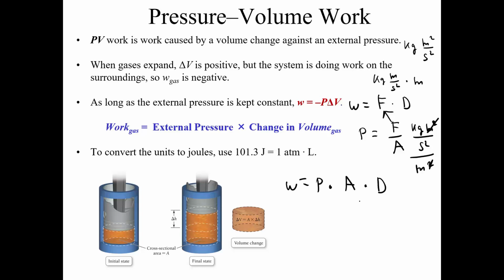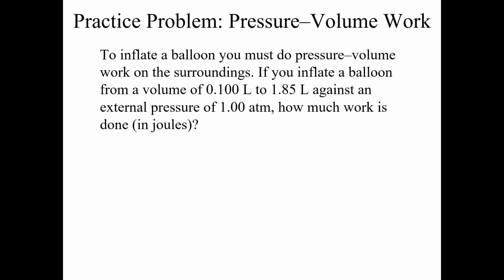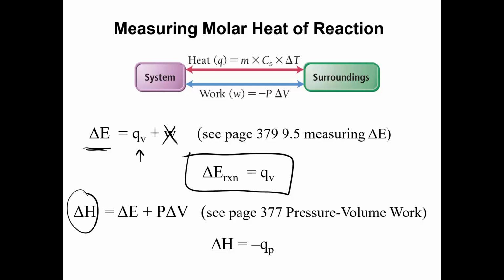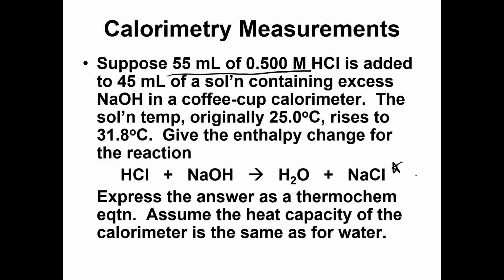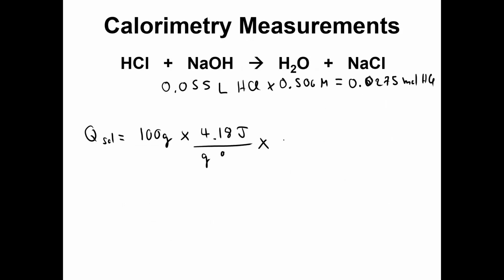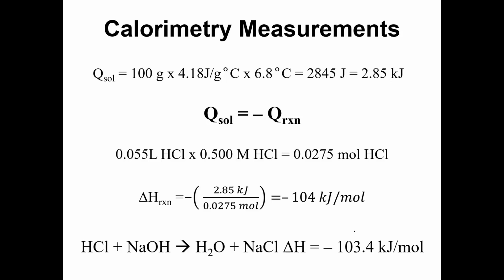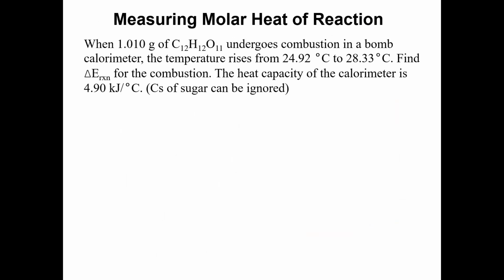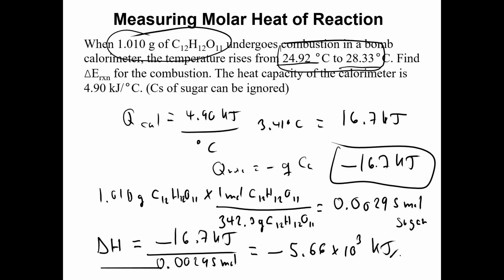CHM 1014 Chapter 9 Lecture 3